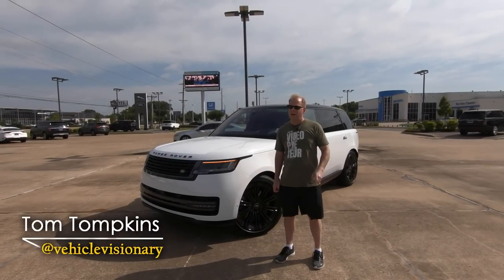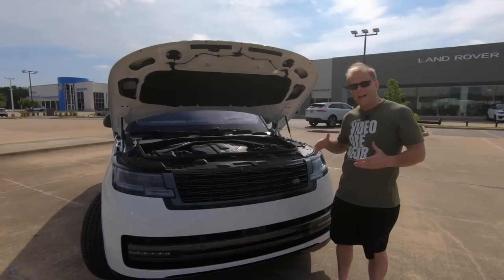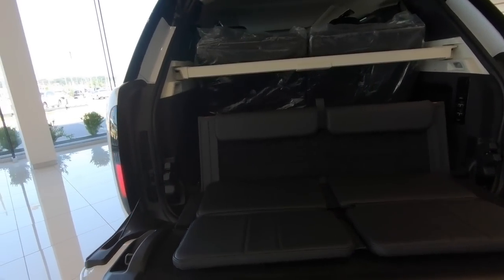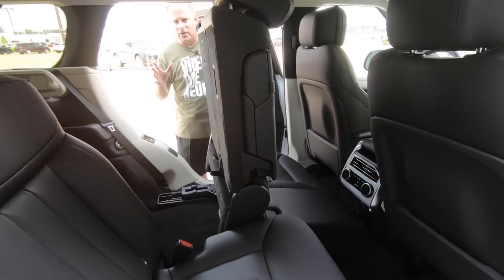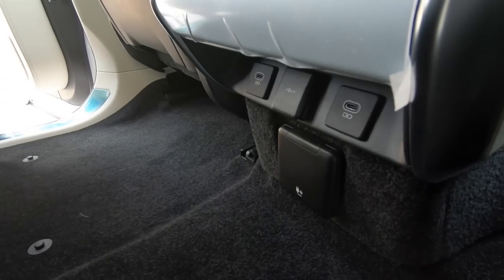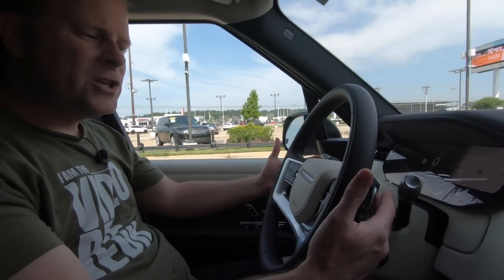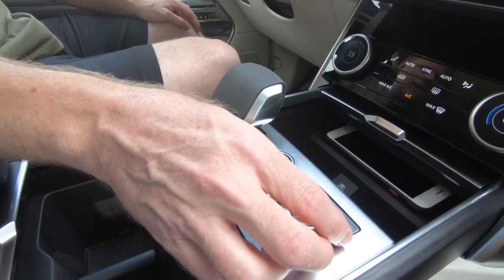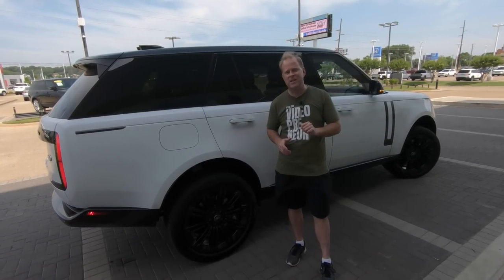2022 Land Rover Range Rover - The WOW Factor Reaches A NEW Level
To say the newly redesigned and updated Range Rover is more advanced and luxurious than ever before should come as a surprise to no one. Exterior changes are obvious including the addition of a second shark fin antenna. Why is a second shark fin necessary? Based on the new technology within this model, one was simply not enough. Additionally, the Range Rover rides on all new platform that allows for more body styles, seating configurations, and powertrain options when compared to what we have seen in the past. There are also two available wheelbase lengths to choose from, a 199.0-inch-long standard-wheelbase (SWB) model and the 207.0-inch long-wheelbase (LWB) model. The new LWB allows for the creation of the first-ever three-row, seven-seat Range Rover, and it provides for super-luxe four- and five-seat packages.

The Standard engine is Jaguar-Land Rover's 3.0-liter electronically supercharged and turbocharged I-6 that produces 395 hp and 406 lb-ft of torque. An additional engine option is the 4.4-liter twin-turbo V-8, producing 523 hp and 553 lb-ft of torque. If the P530's engine specs seem familiar, there is a good reason. This is a BMW V-8, commonly found in models such as the X7. There is so much going on within the interior that we will do an interior-only video to showcase the changes and new technology.

See all of this and more in today’s Vehicle Visionary video!

Price - $141,505